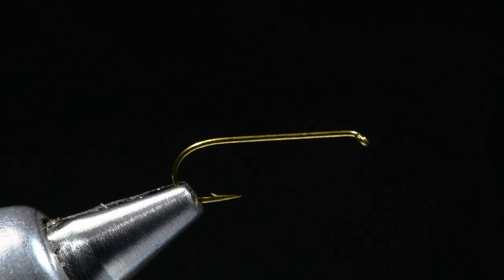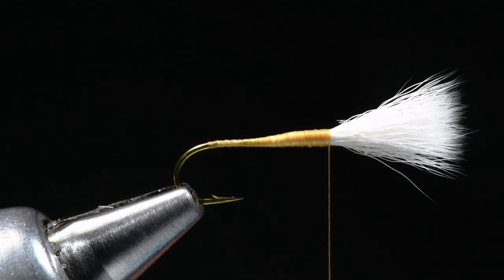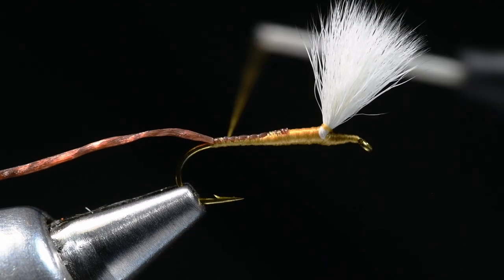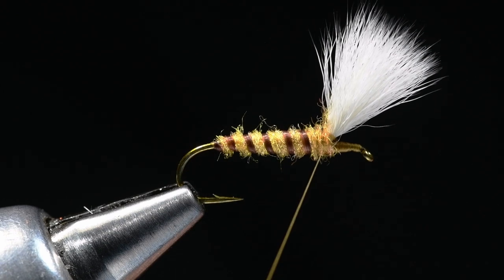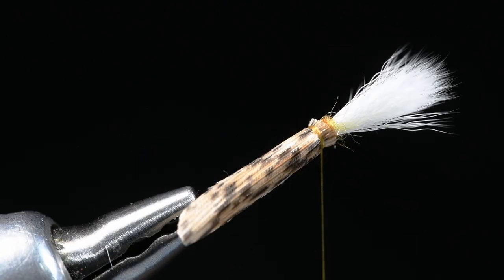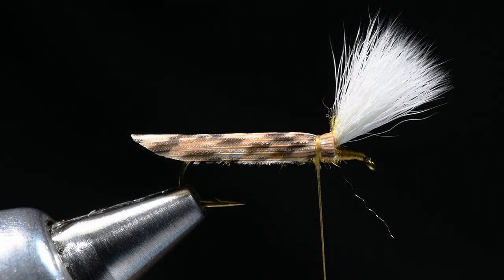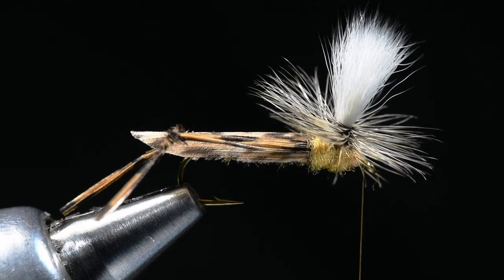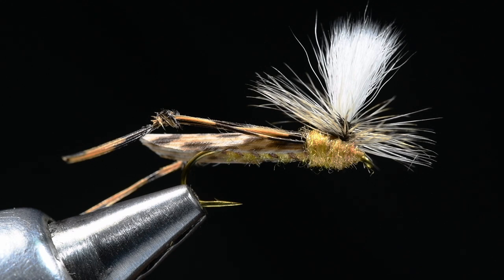Parachute Hopper Fly Tying Instructions by Charlie Craven